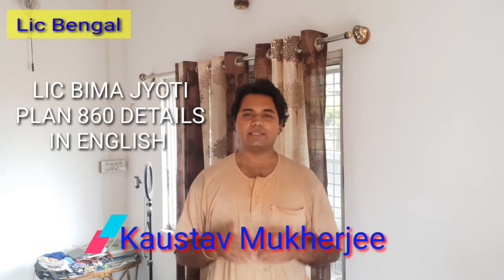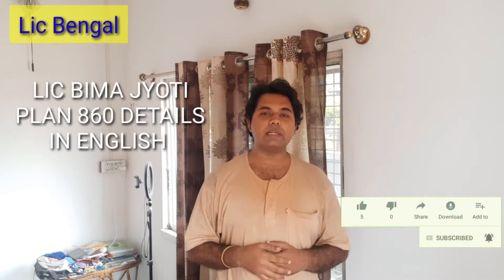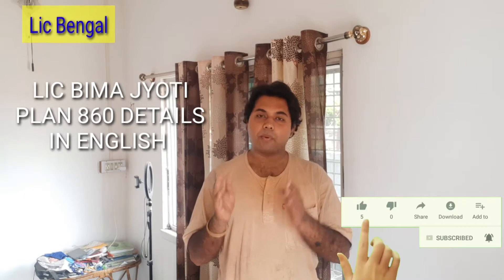LIC BIMA JYOTI PLAN 860 DETAILS IN ENGLISH || LIC প্ল্যান বিমা জ্যোতি ৮৬০ বিস্তারিত || Lic Bengal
hello friend, This is Kaustav Mukherjee. Today in this video i'll tell you related LIC plan Bima Jyoti 860 details in english. Bima Jyoti is a non-linked, non-perticipeting, Individual, limited premium payment insurance savings plan. Premium payment mode is - yearly, half-yearly, quarterly, monthly ECS, In This plan surrender, loan facility also available.

Cover Topic :-